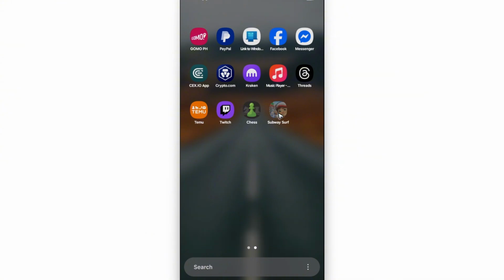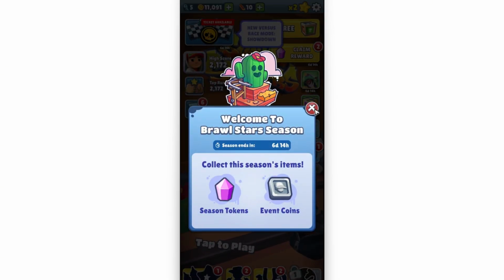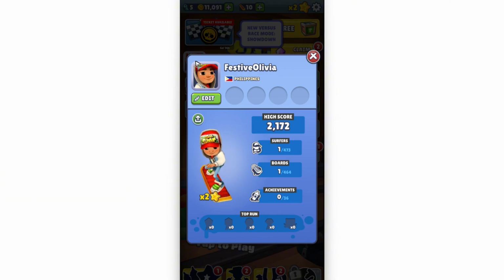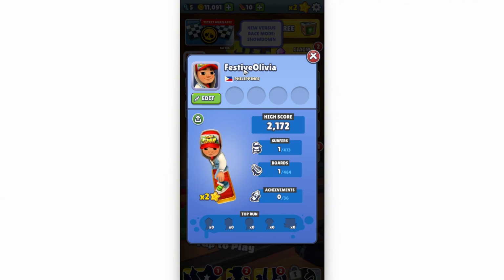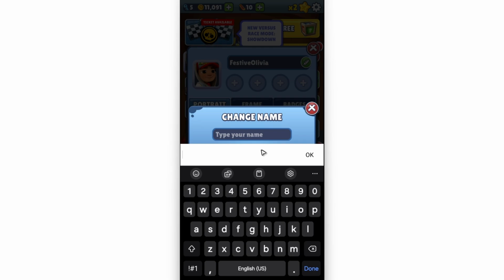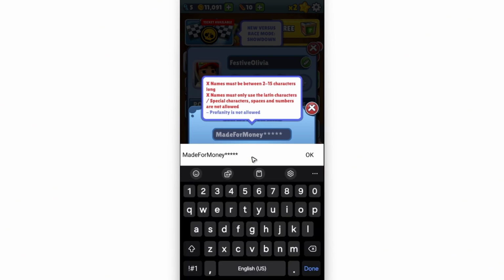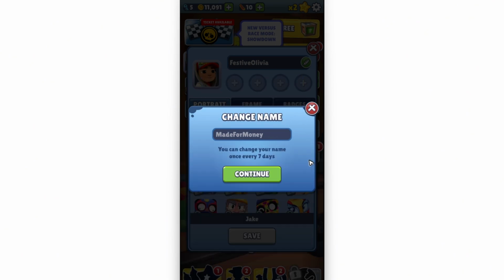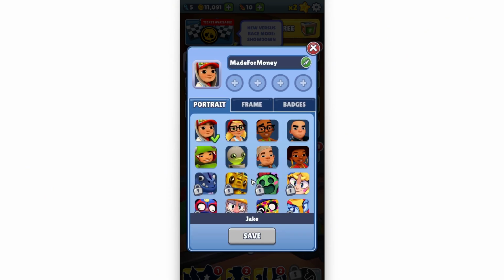How to Add Name on Subway Surfers (Quick Guide 2026)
How to Add Name on Subway Surfers

In this video, I will show you how to add your name on Subway Surfers. Customizing your profile name makes the game more personal and fun. I’ll guide you step by step so you can easily set or change your in-game name.

Chapters:
00:00 Introduction
00:10 How to Add Name on Subway Surfers